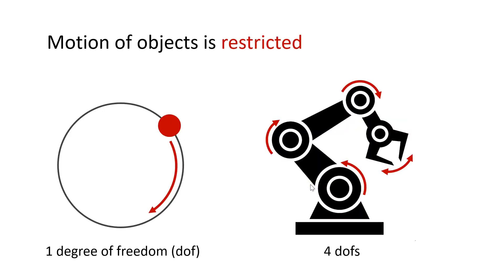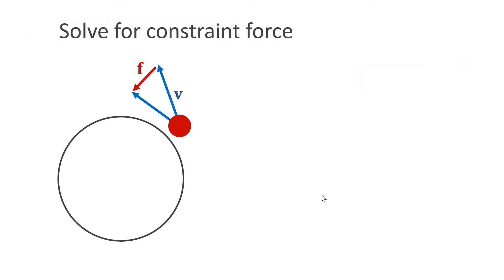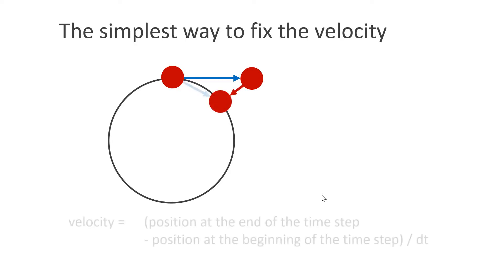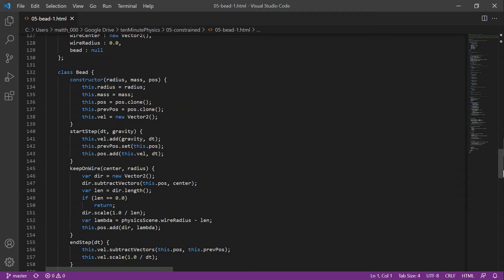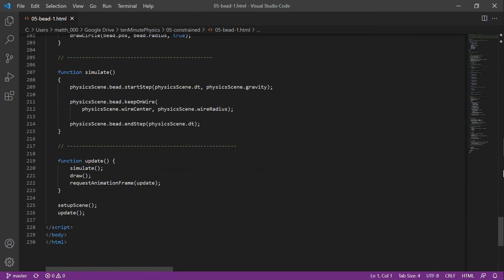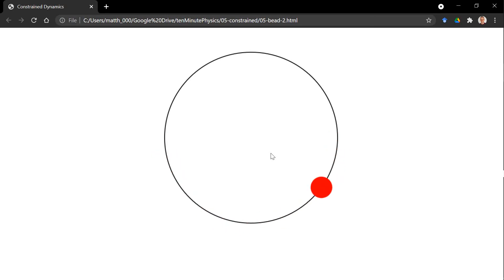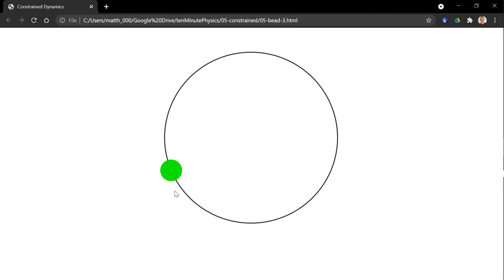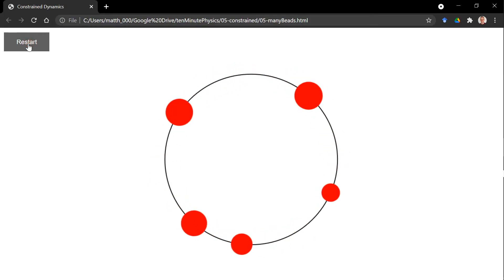05 - The simplest possible physics simulation method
In this tutorial I describe the basics of position based dynamics (PBD) to solve constraints. I also show the accuracy of the method by comparing it to analytic solutions.